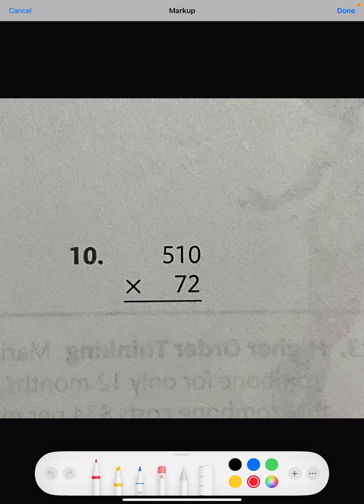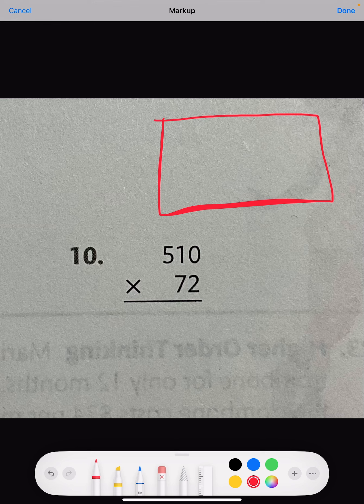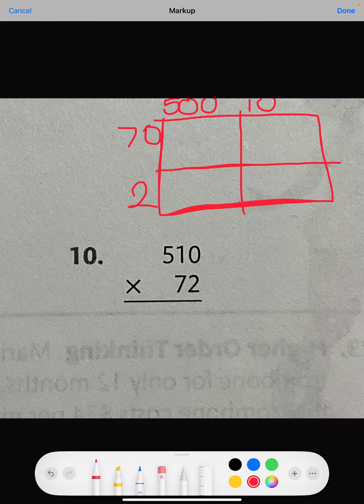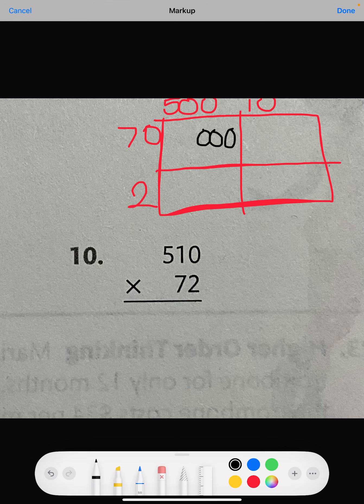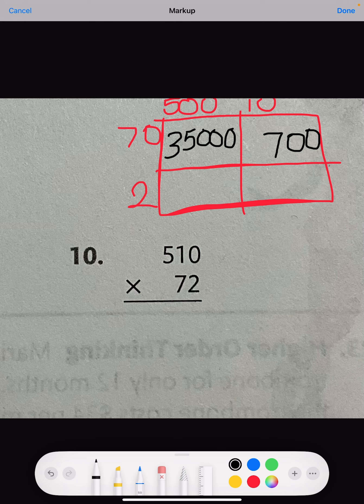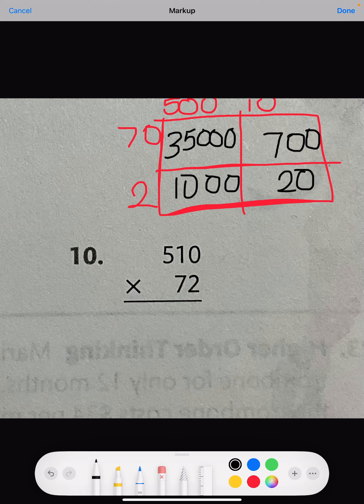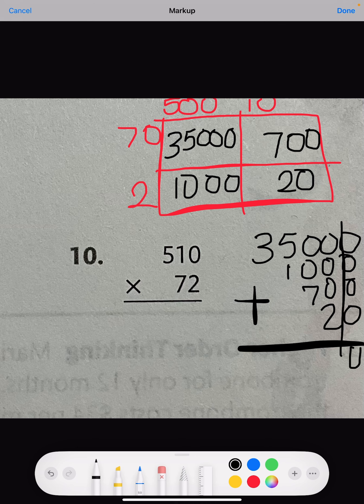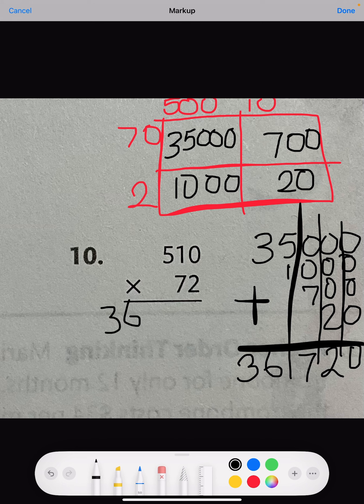September 25, 2023